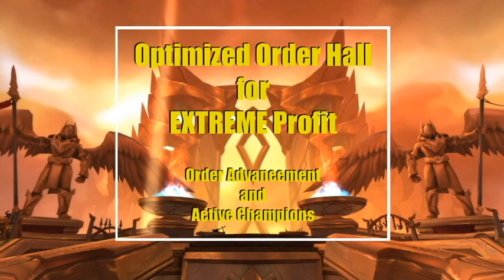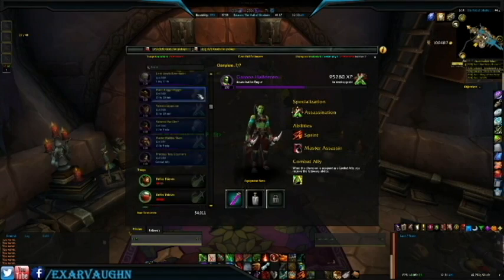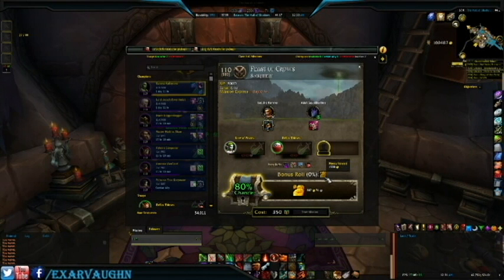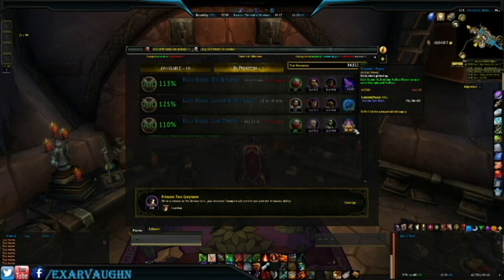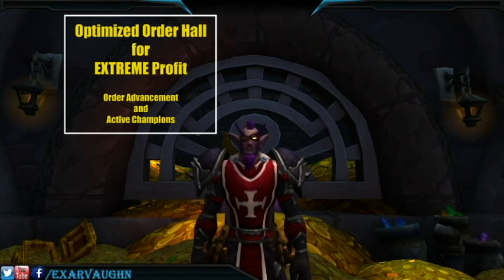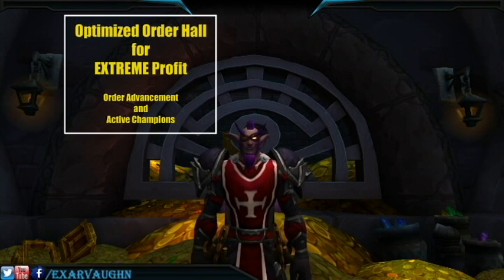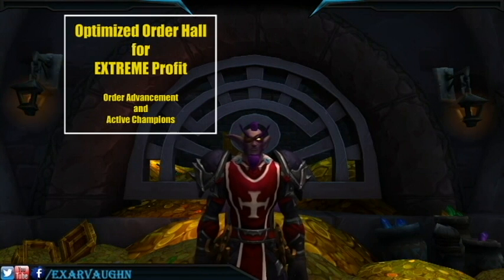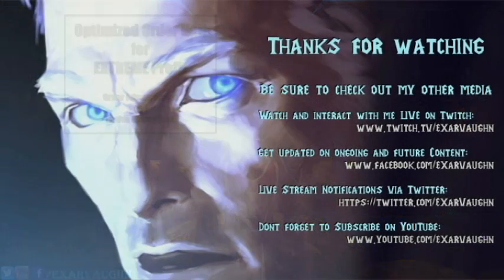Optimized Class Order Hall Guides for EXTREME Profits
Introduction to Optimized Class Order Hall Guides for Extreme Profits

You may already be having some decent success rates with your Class Order halls, but maybe you can further increase your success rates and make some insane profits.

We'll examine the Class Order Hall advancements and what they offer and from those choose which ones that are best suited for increasing your success ratios.

We'll also discuss the Champions and what they offer and from those choose which Champions offer the best set of skills to further increase success ratios.

When combined, these two factors will greatly increase your mission success for gold, Nethershards, Legionfall War Supplies, and Champion's Trophy rewards!

Links Available Soon!

Death Knight -
Demon Hunter -
Druid -
Hunter -
Mage -
Monk -
Paladin -
Priest -
Rogue -
Shaman -
Warlock -
Warrior -

Meatball
Moroes